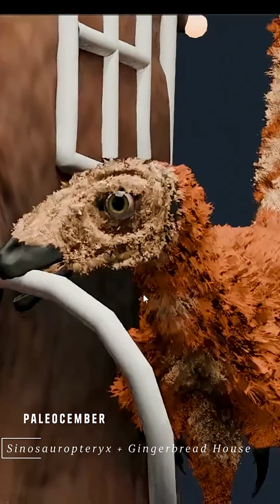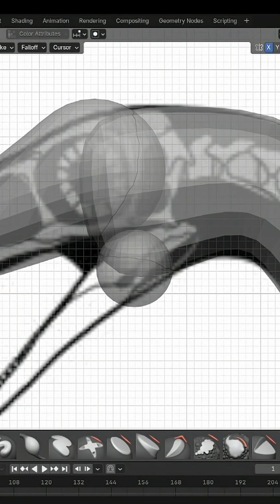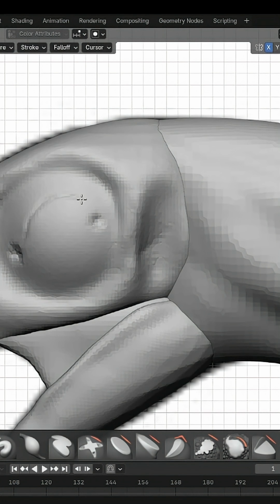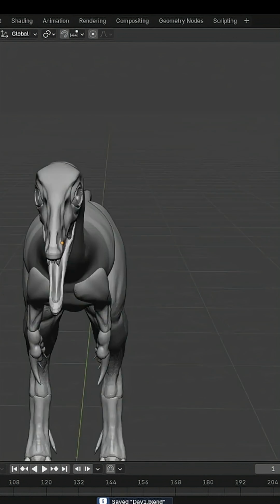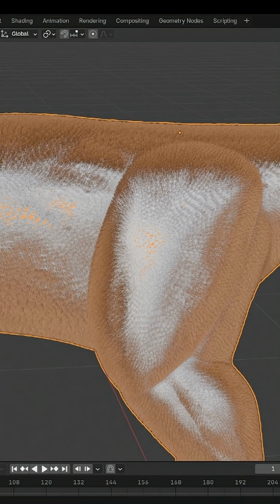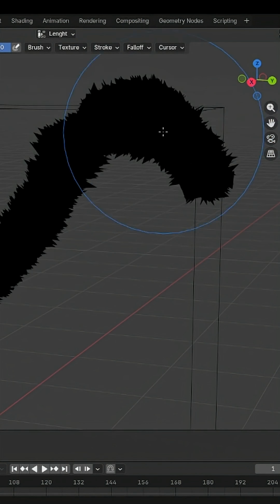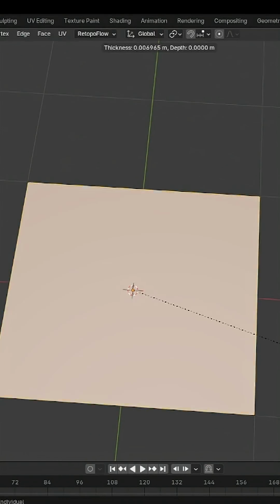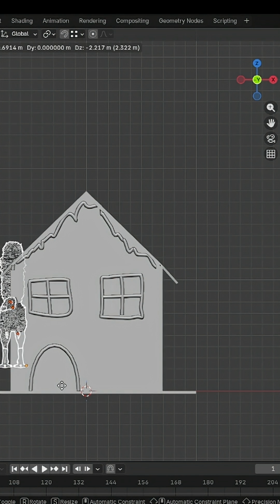Paleocember Day 1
First day of Paleocember!